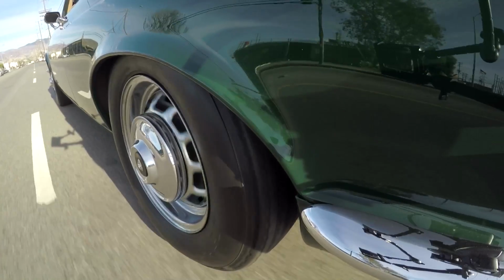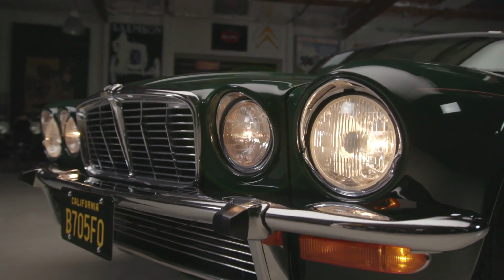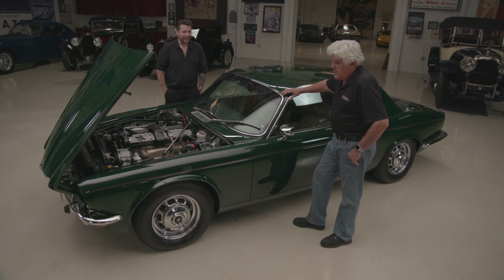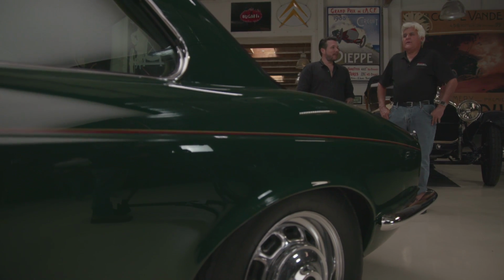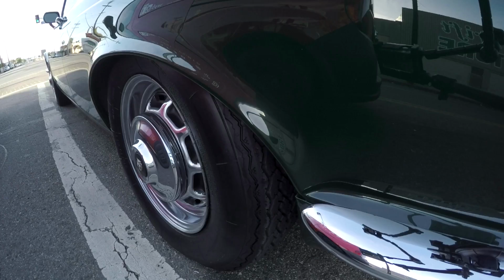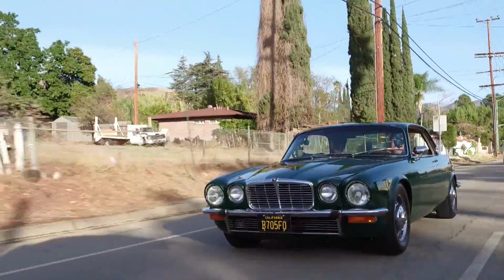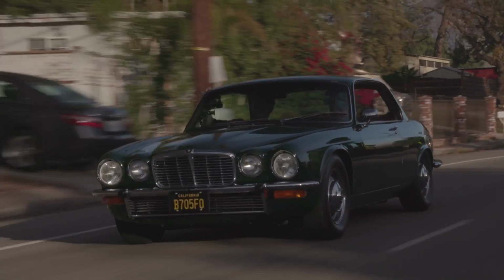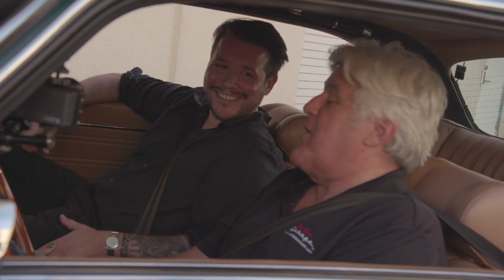1975 Jaguar XJ6 Coupe - Jay Leno's Garage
Christopher Glancy's tastefully refreshed Jaguar XJ6 makes Jay envious with its lack of B pillar, comfortable seats, and British racing green styling.